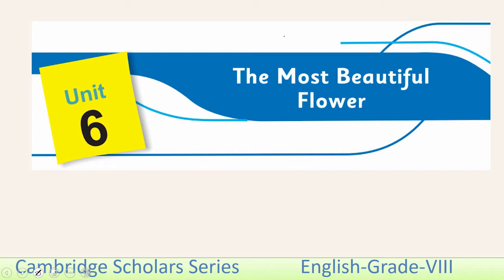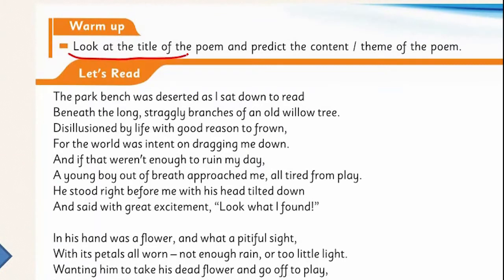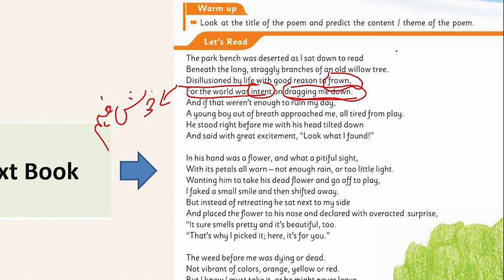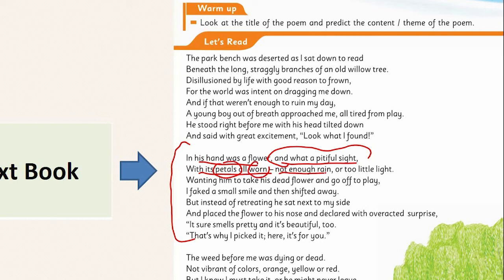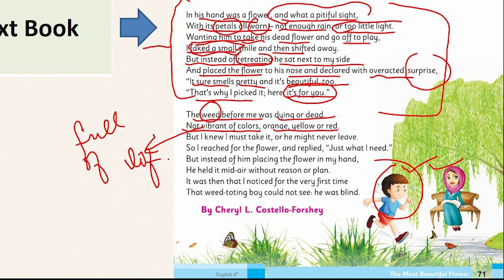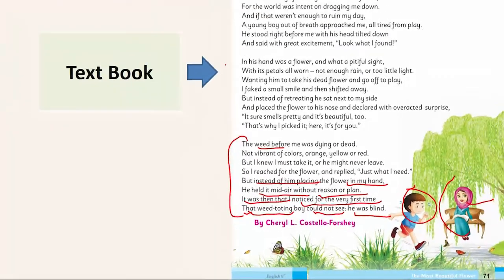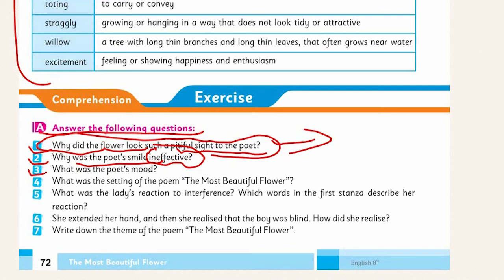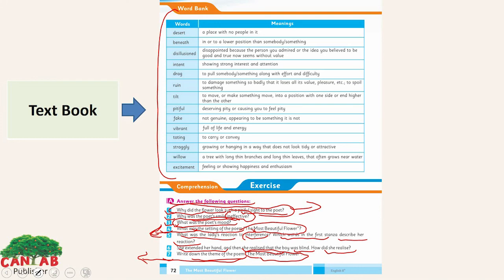English Class 8 Chapter 6 Lecture 8